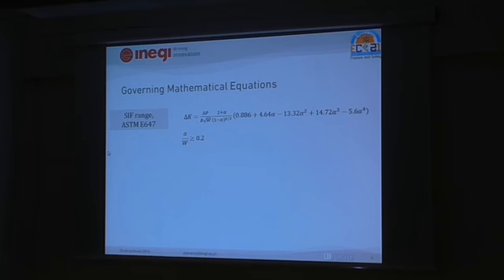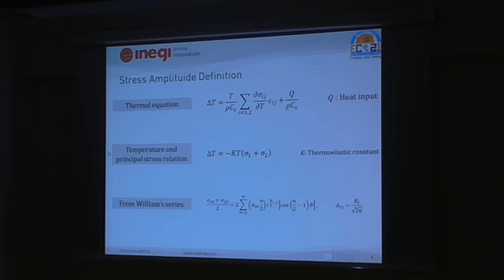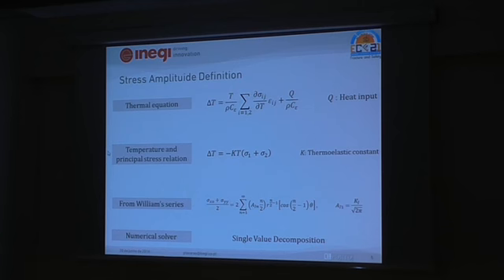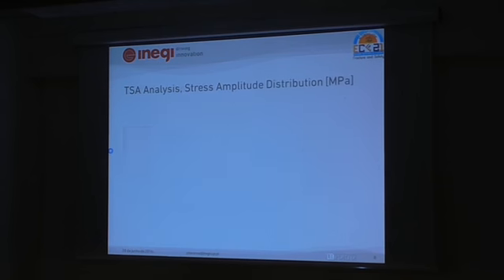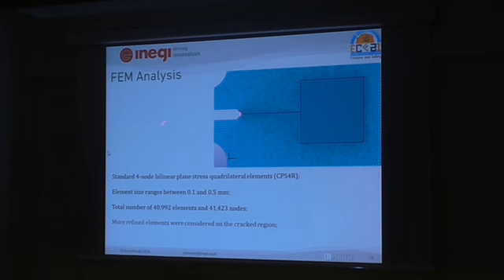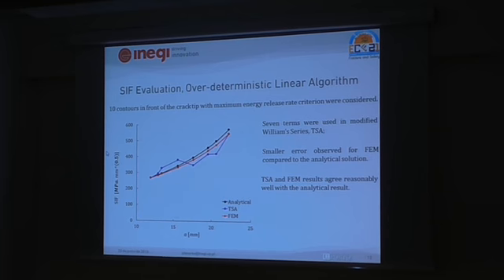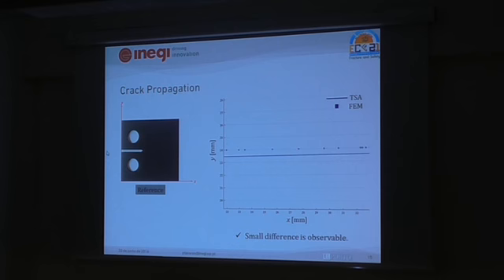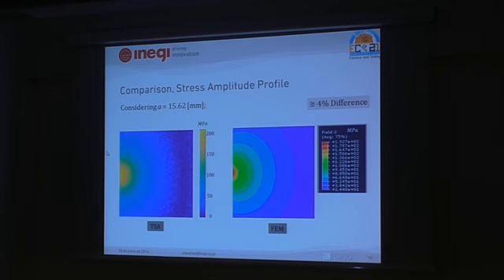Sif determination with thermoelastic stress analysis